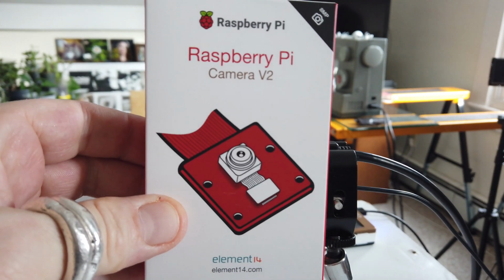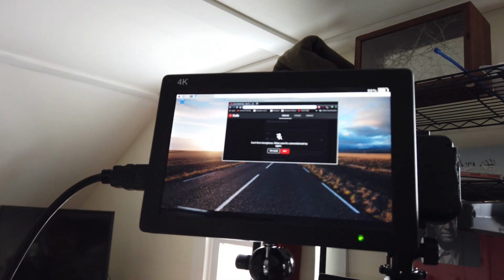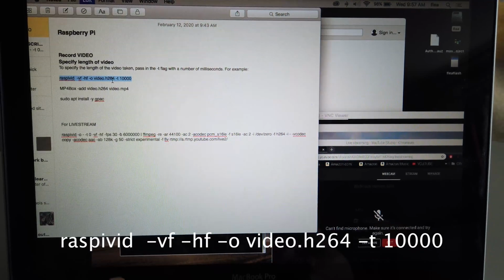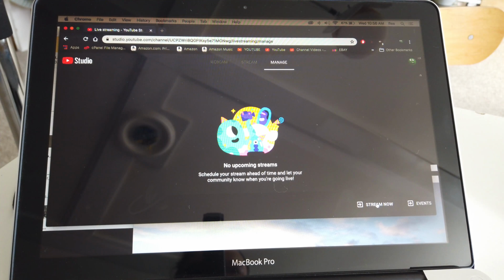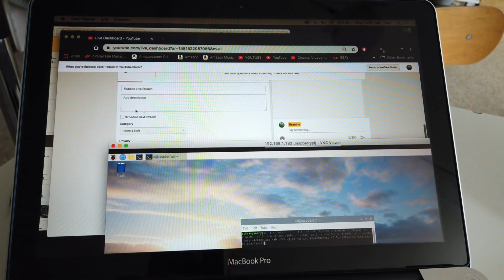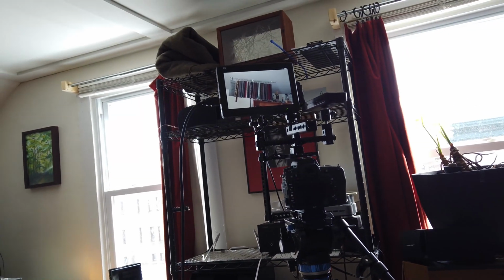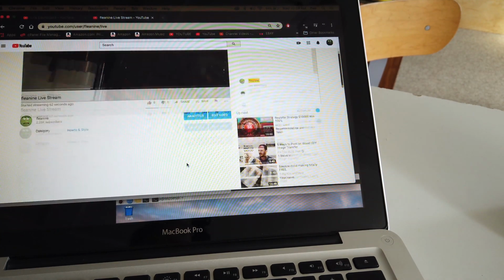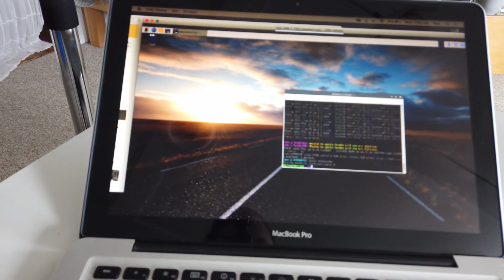Raspberry Pi YouTube Live Stream Setup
I wanted an inexpensive way to livestream from my shop using a standalone device (rather than my phone or computer webcam) and since I had a Raspberry Pi 3 in the house, set up for RETROPIE gaming, I decided to get another SD card, Install NOOBS, and have a go at getting the Raspberry Pi Camera V2 up and running for use as a live YouTube streaming camera.

I first updated my Pi to the latest NOOBS Version 3.3.0

Then, after navigating to the YouTube Live Stream page and either setting up a New Stream OR Copy and Creating a previous stream, and getting your secret streaming key...

Paste the following code into terminal on your Pi -

raspivid -o - -t 0 -vf -hf -fps 30 -b 6000000 | ffmpeg -re -ar 44100 -ac 2 -acodec pcm_s16le -f s16le -ac 2 -i /dev/zero -f h264 -i - -vcodec copy -acodec aac -ab 128k -g 50 -strict experimental -f flv rtmp://

(The secret stream key is entered at the end of that code WITHOUT any brackets. Just the code pasted from YouTube.)